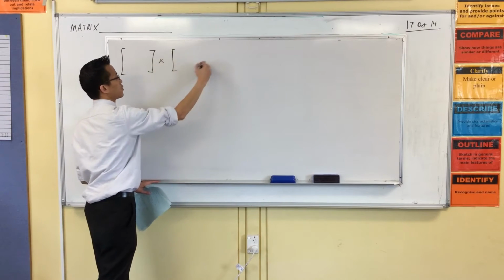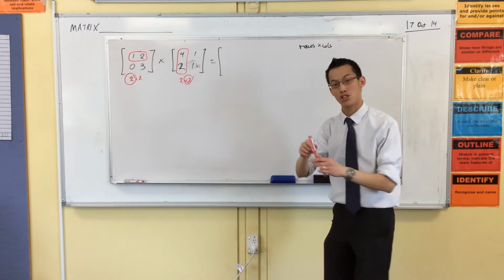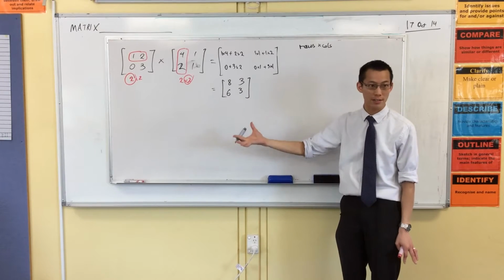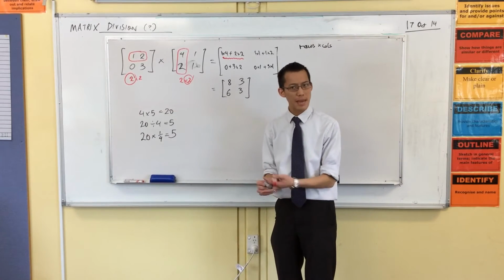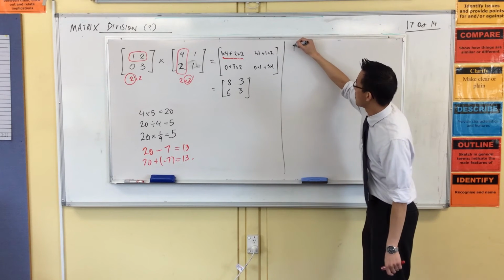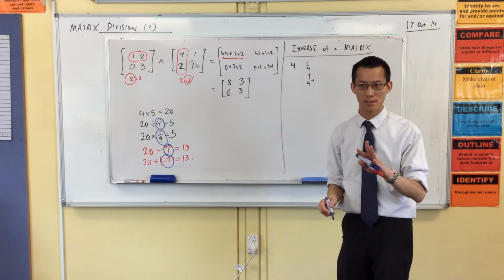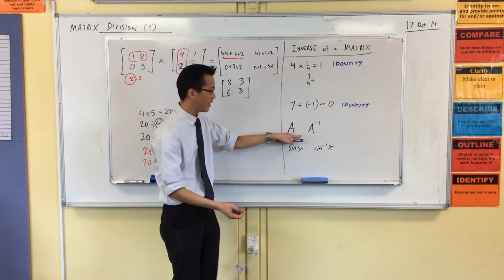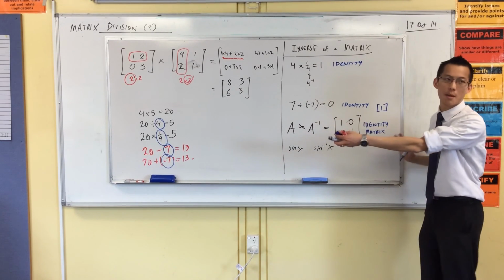What is the Inverse of a Matrix?